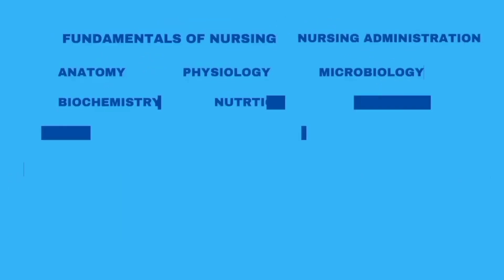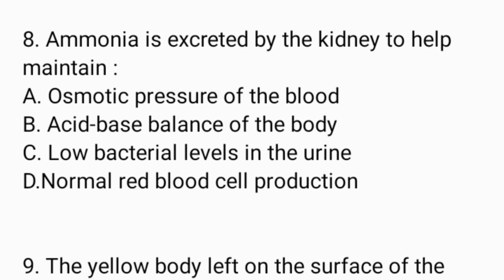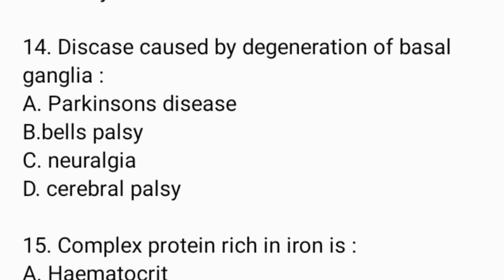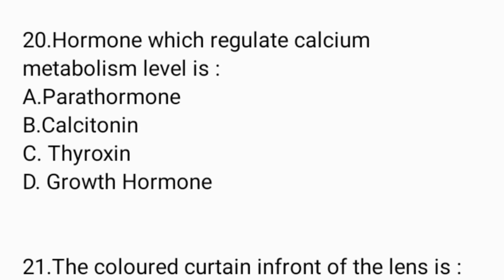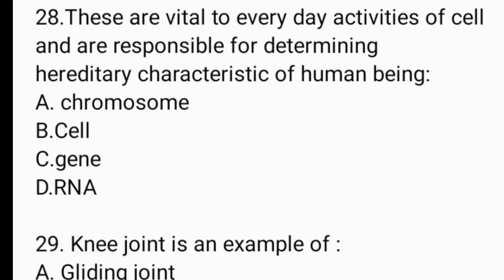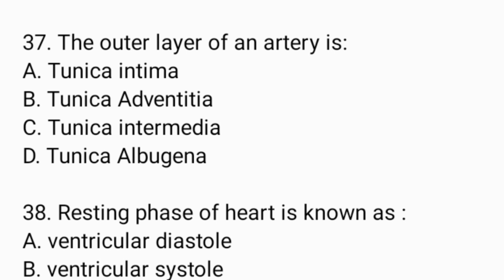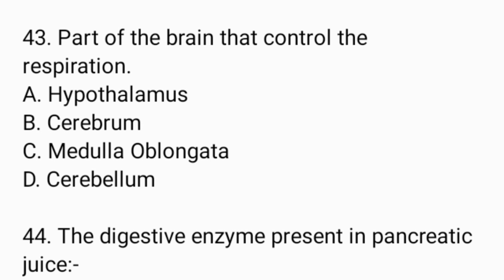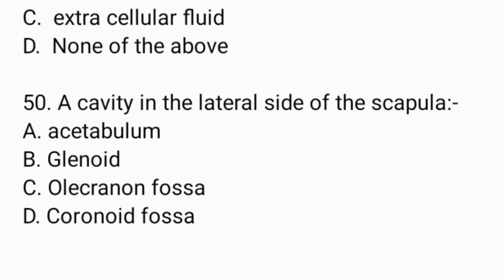Mcq questions and answers for nursing/mcq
McqquestionsandanswersfornursingNurses Motive